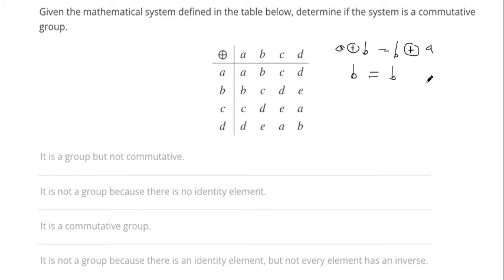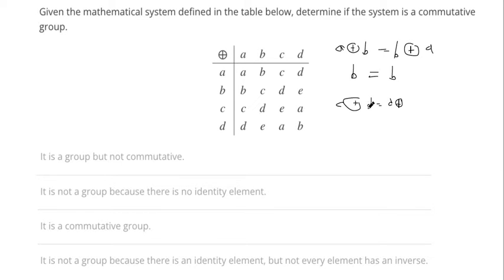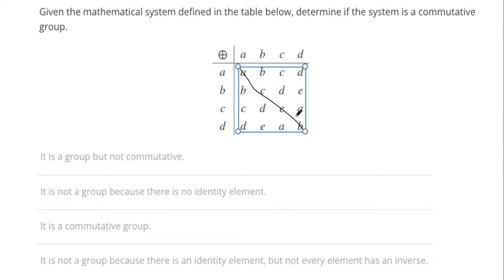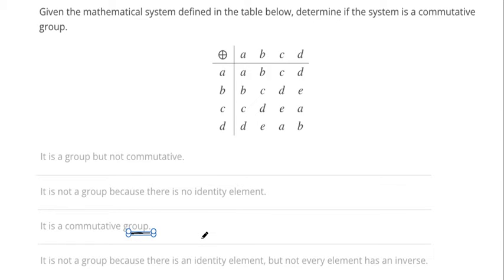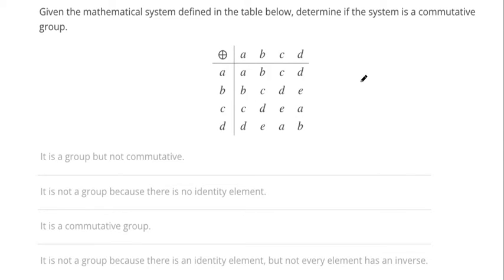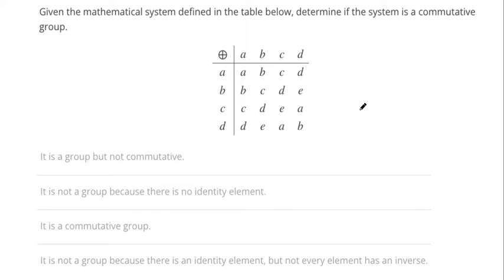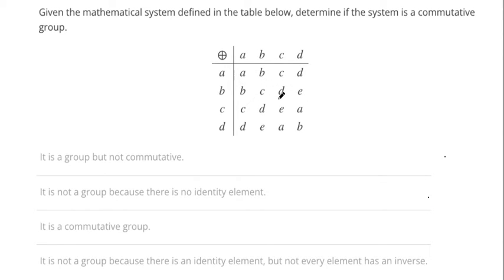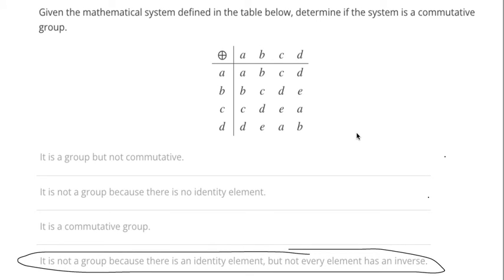Determine the elements in the set, the binary operation, and the properties of a finite system defin